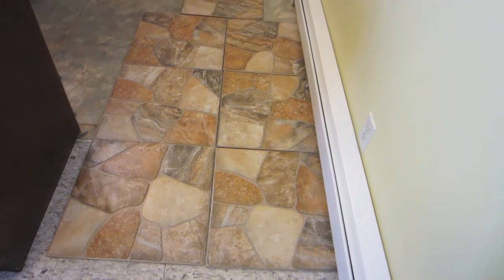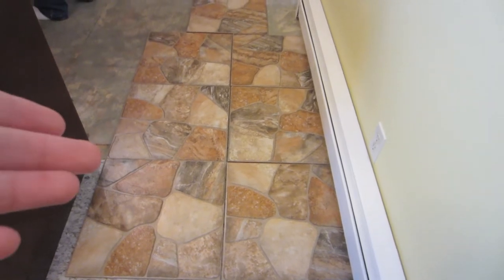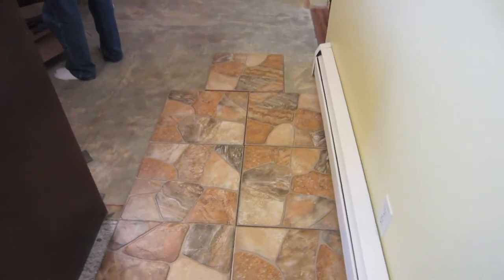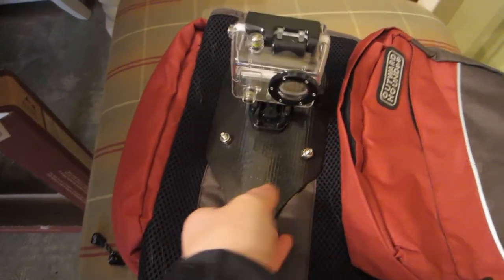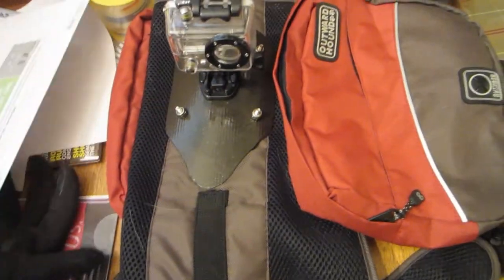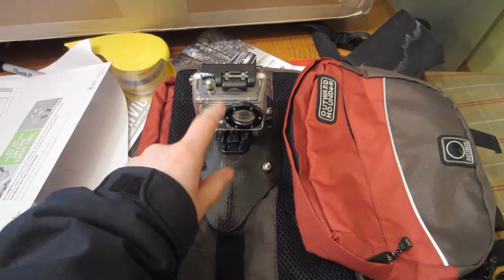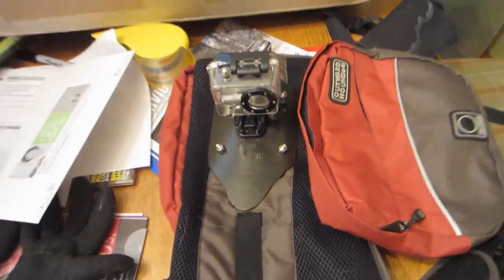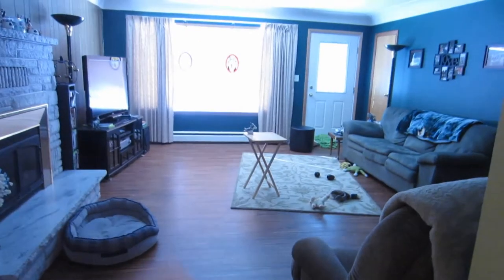Falling off a Sled in 2006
Sharing some old school sledding videos from 2006